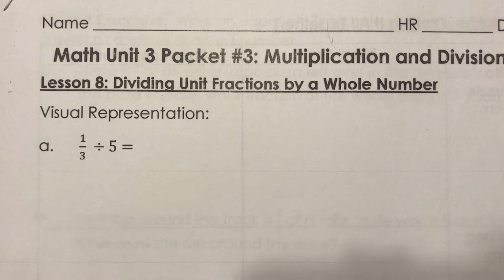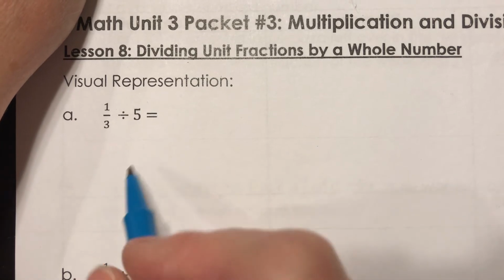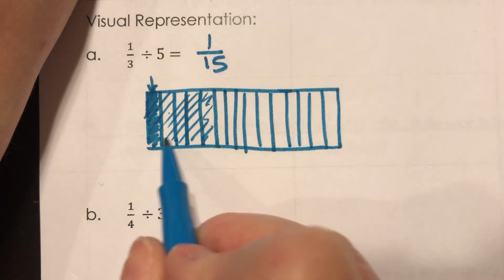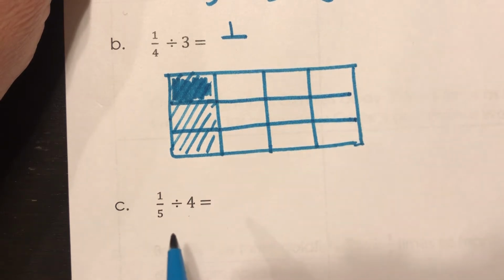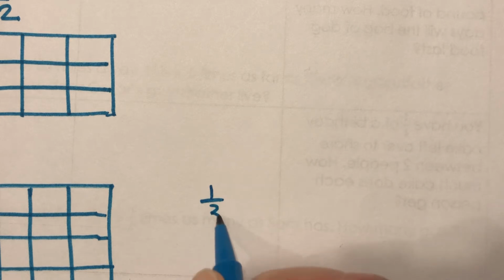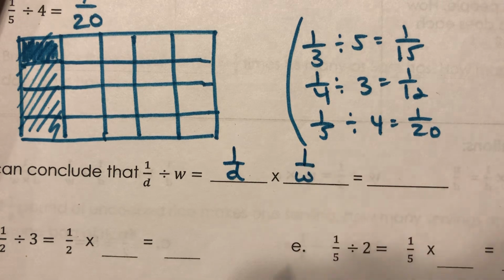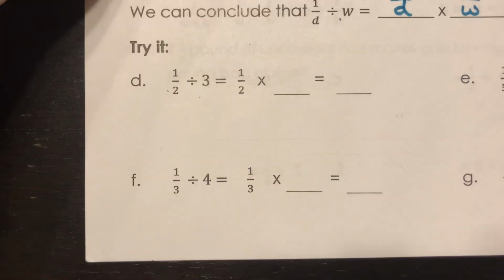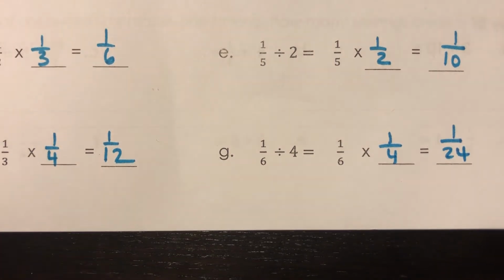Math: Unit 3, Lesson 8 Notes